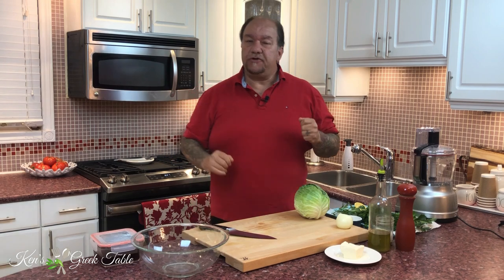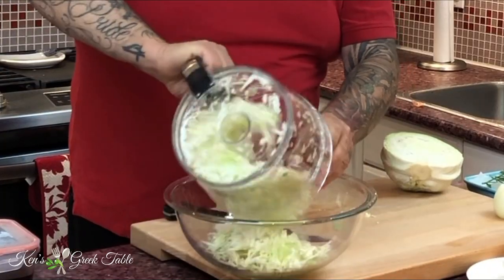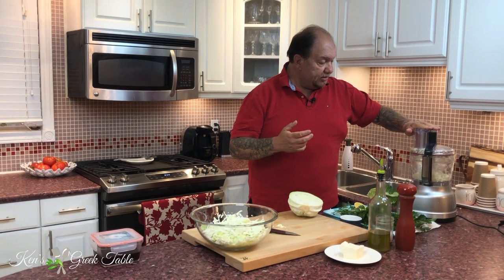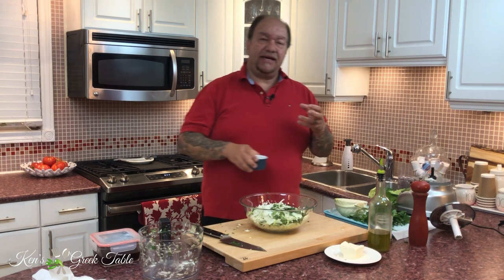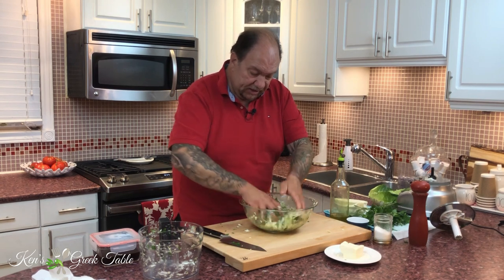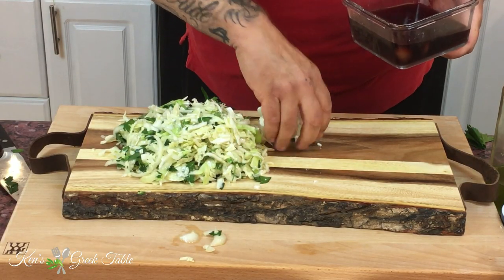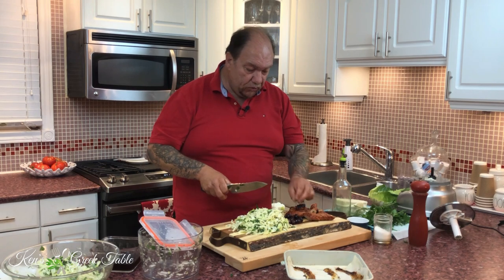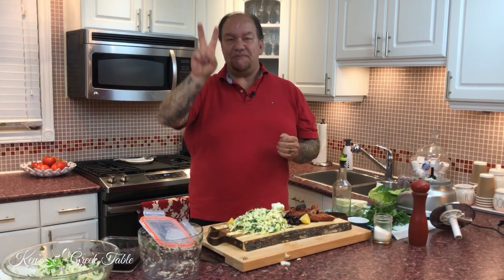Greek Cabbage Salad | Lahanosalata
Here's a quick & easy Greek cabbage salad that goes with just about anything. This lahanosalata recipe is easy to follow, full of healthy ingredients and can be made in a pinch. Whether you are slicing the cabbage by hand or with the help of a food processor, this Greek salad is super simple, full of flavour and will be a hit with everyone!!! Try it today, love it forever.

Cheers,
Ken

770 Lawrence Ave. W.